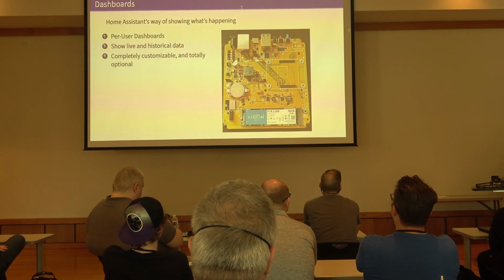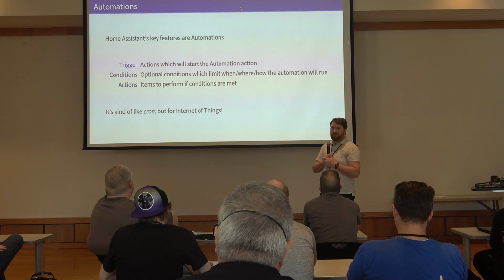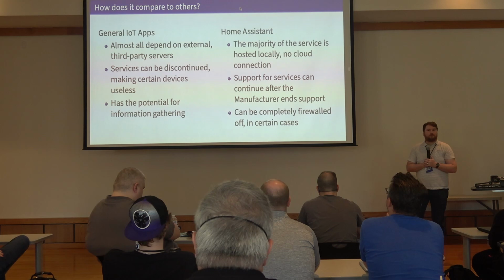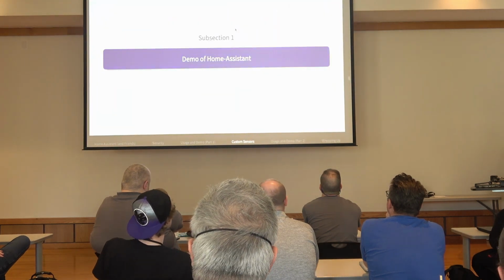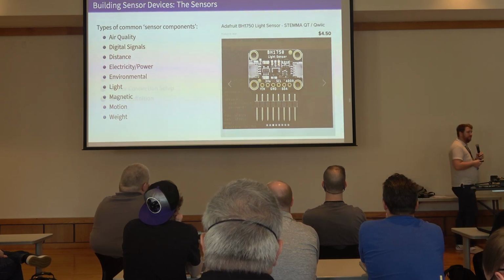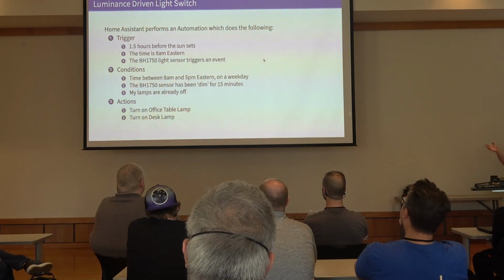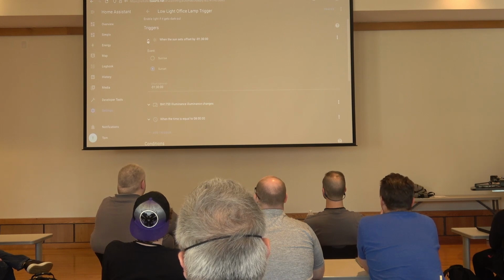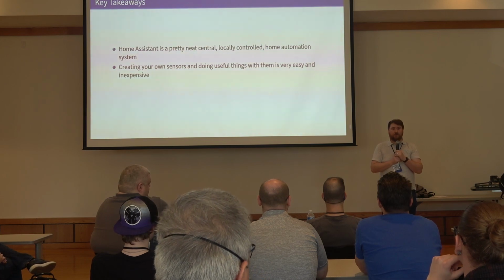Open House - Open Source Home Automation -Tom Swartz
Home-Assistant is a major open-source home automation tool, which offers local control and enhanced privacy. This talk will discuss several 'layers' of the system, including discussion about making your own home-made custom sensors.

The Central Pennsylvania Open Source Conference (CPOSC) is a one-day technical conference for open source users and developers. Presentations and sessions cover all aspects of open source, with talks ranging from novice to expert skill levels and featuring case studies, best practices, code-alongs and more.